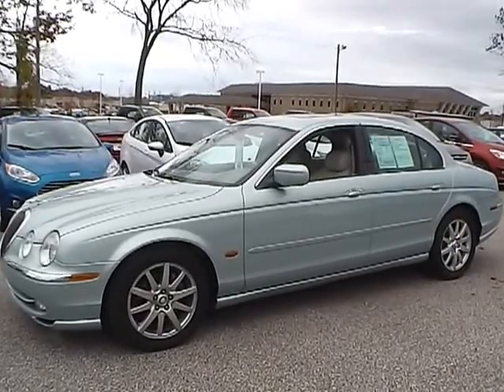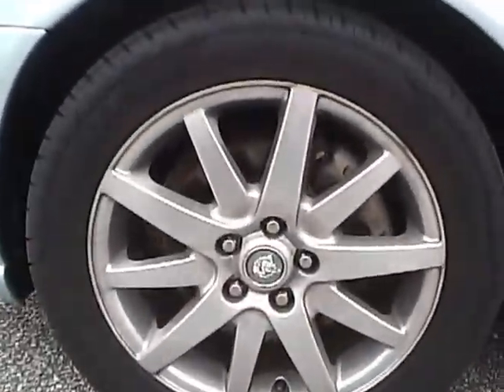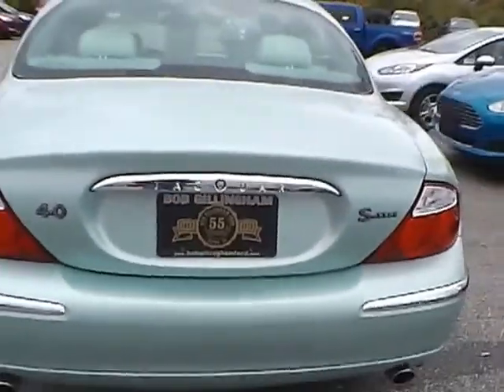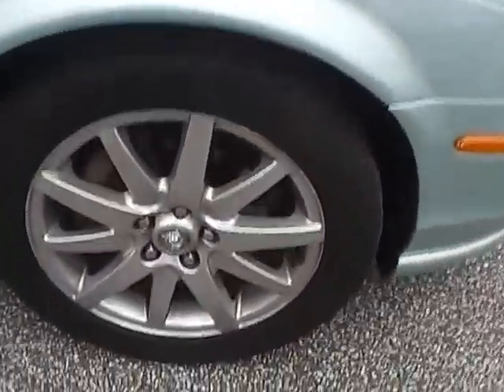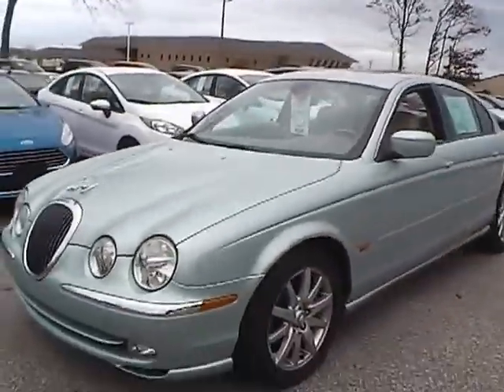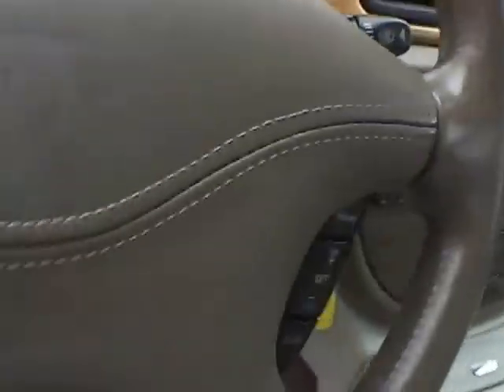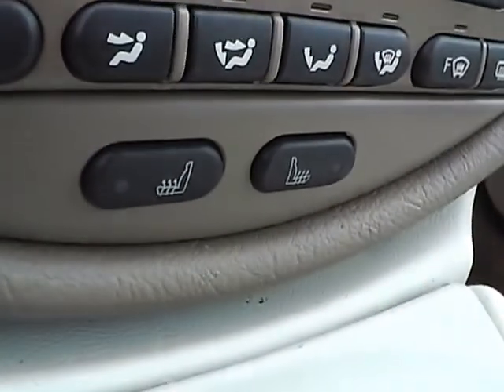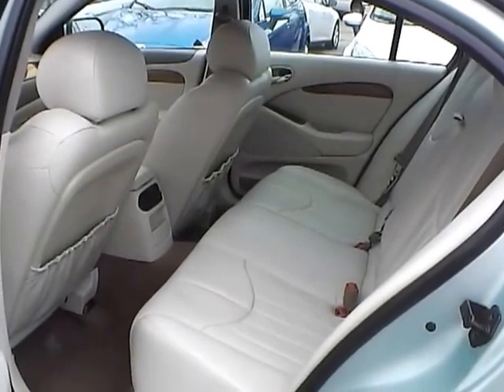2000 Jaguar S-Type For Sale Cleveland Ohio